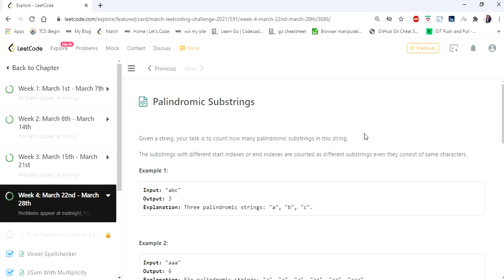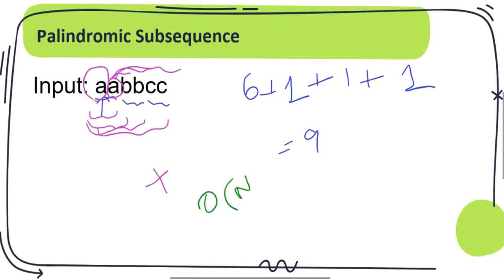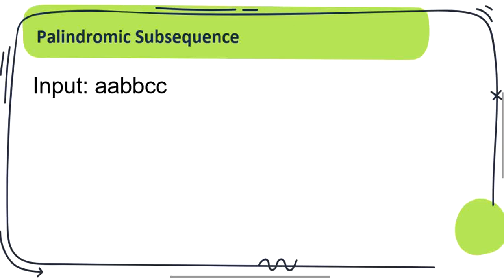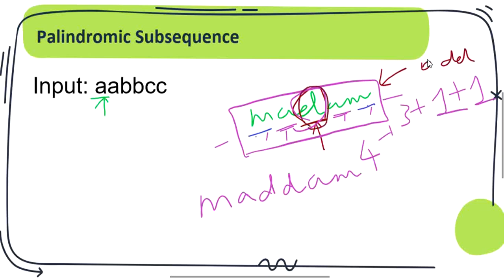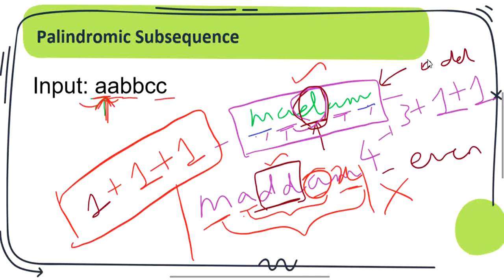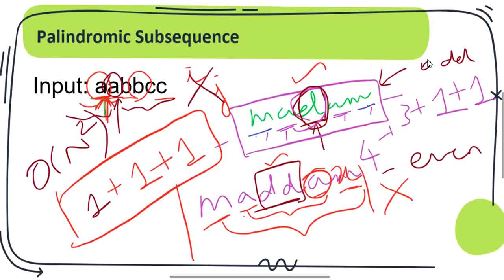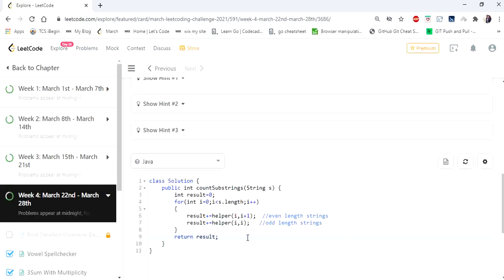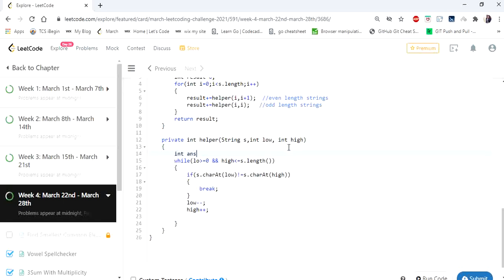Palindromic Substrings | LeetCode 647 | Coders Camp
This Video explains the solution for the problem "Palindromic Substrings" in O(n^2) time complexity.